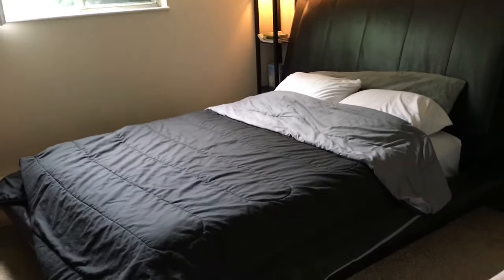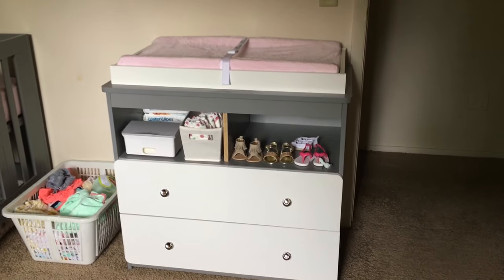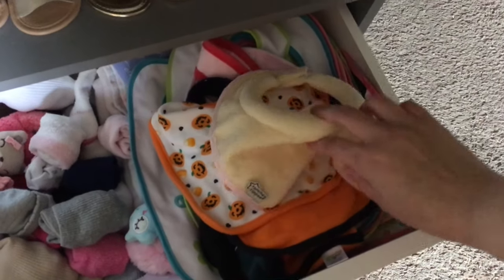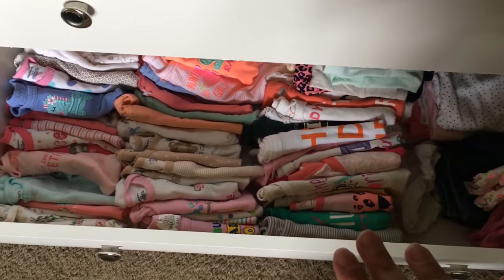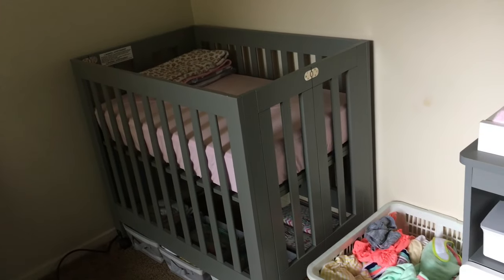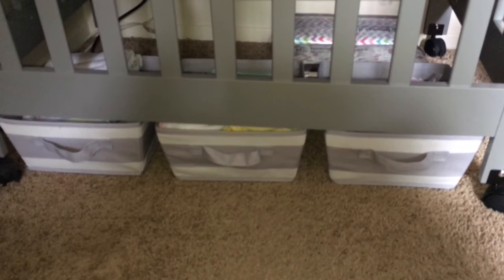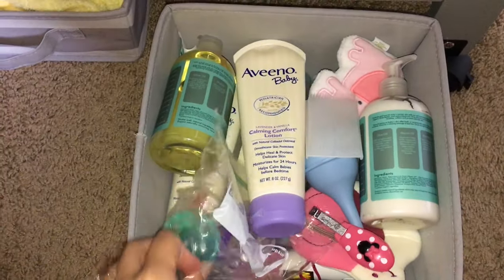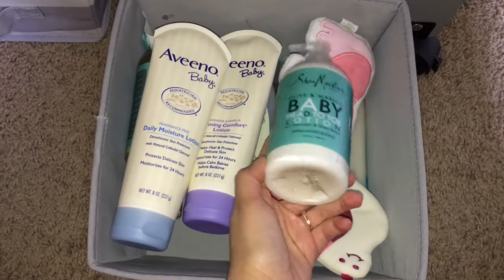CO-SLEEPING NURSERY TOUR! | SMALL APARTMENT BEDROOM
Hello beauties and welcome back! Today's video was inspired by one of my favorite mommy youtubers, BrookeAshleyBaby, and it is my small co-sleeping nursery tour! I hope that you can get some ideas from this video if you are in the same situation as me and I really do hope you enjoy!

Aliyah

PRODUCTS MENTIONED:
Gray and White Storage Bins